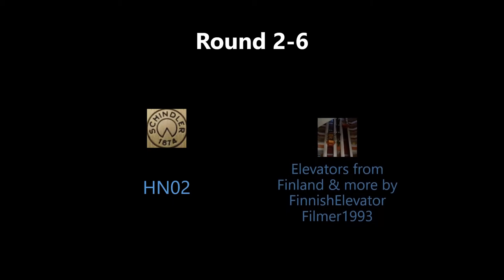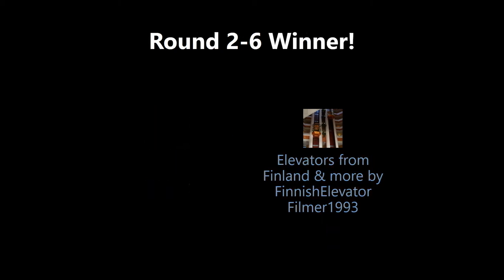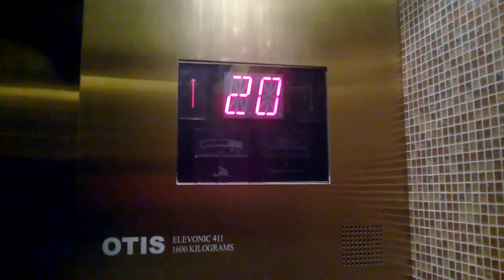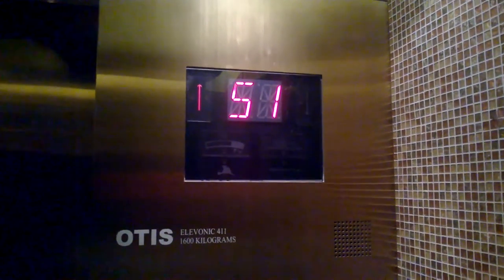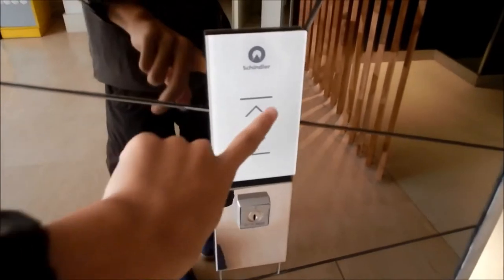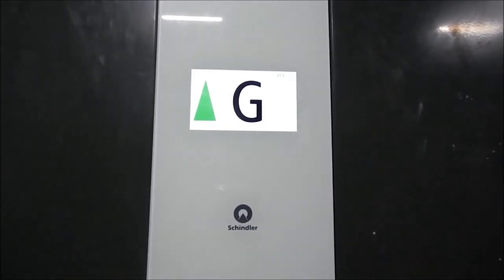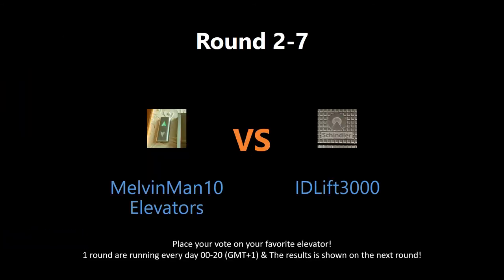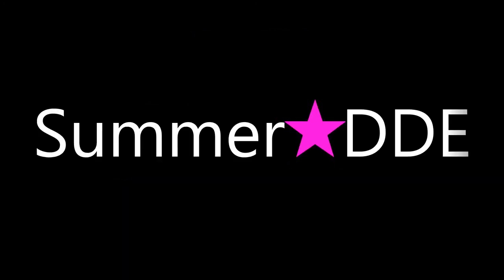Round 2-7: Elevators of the year 2015!